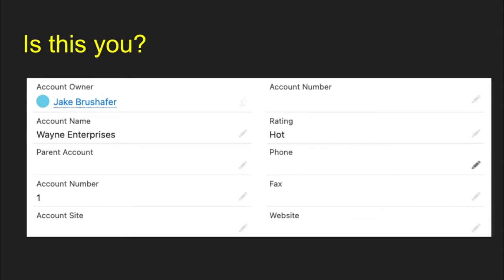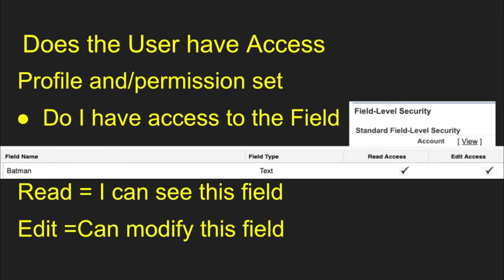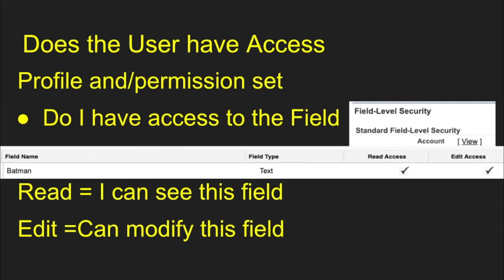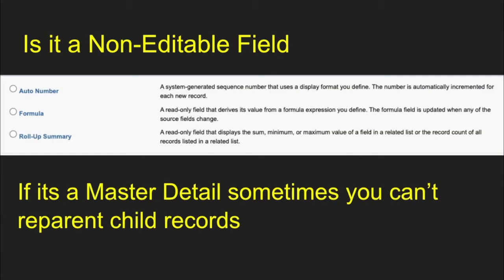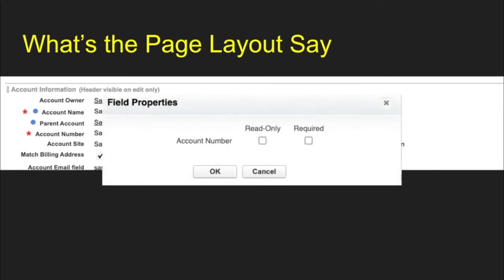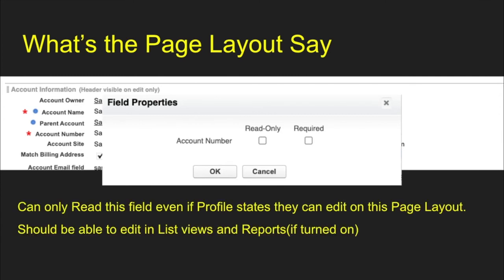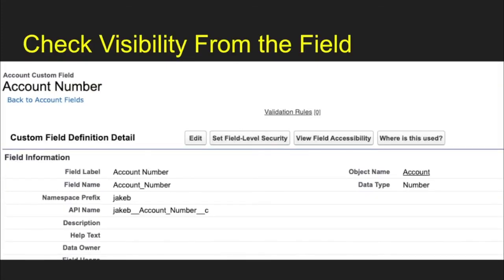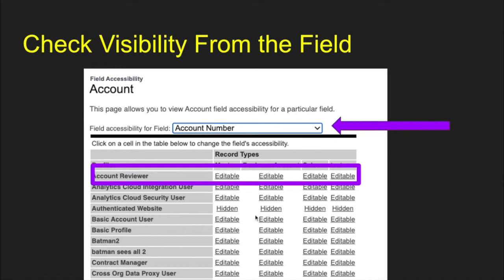Why can't I edit this field?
Salesforce Field Visibility
Wondering why you cant see or edit a field in Salesforce. Take a look it's easier than you think. Providing you are and Admin